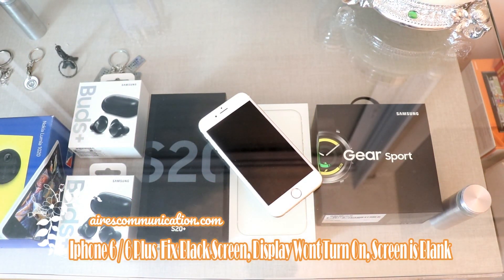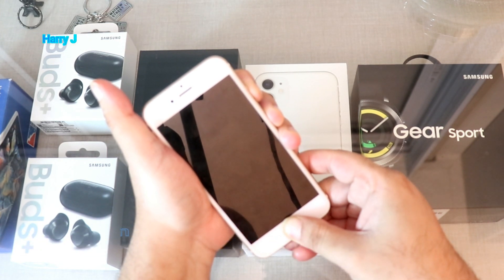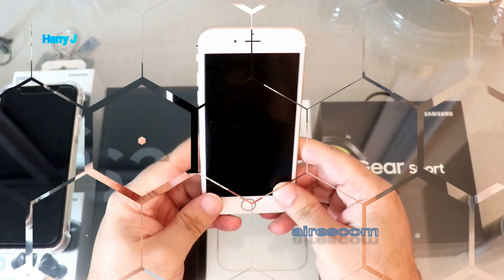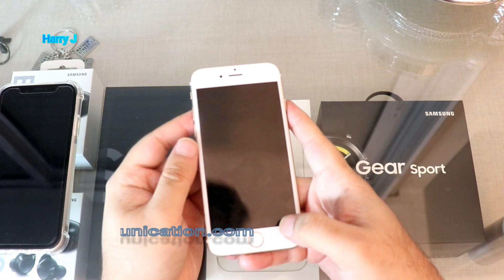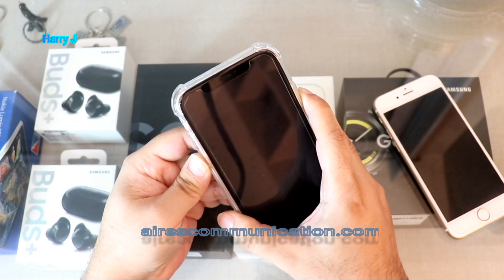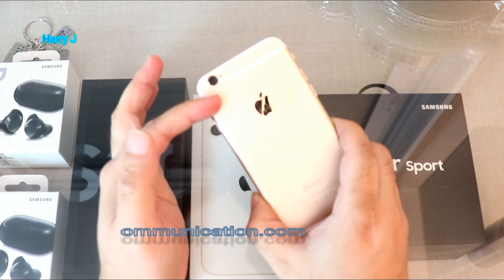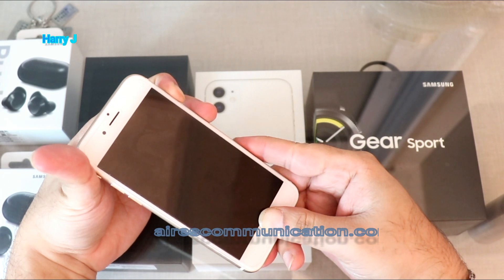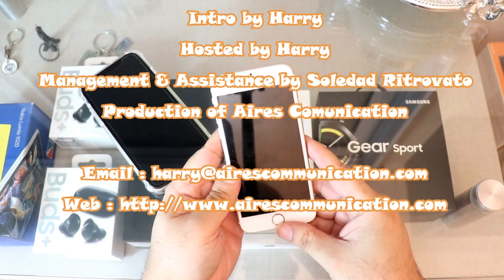Iphone 6/6 Plus Fix Black Screen, Display Wont Turn On, Screen is Blank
Keys:
*Power+Home button 15 sec. or more
*Power+volume down button 15 sec. or more
*Power+volume up button 15 sec. or more
*Power+volume down+ home button 15 sec. or more

How To Fix Black screen  STUCK  iPhone 12, 12 pro, 11, 11 pro, X, XS, by iTunes

How To Fix STUCK Frozen iPhone 12, 12 pro, 11, 11 pro, X, XS, 8, 8 plus